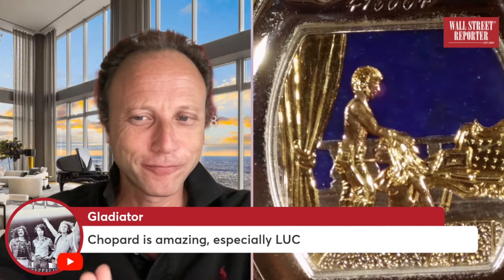Diddy's Favorite "FREAKOFF Party" Watches EXPOSED! From ROLEX Leopard DAYTONA to "Exotic" HOROLOGY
Are THESE the BEST Watches to wear to a P Diddy "Freakoff" Party? From Rolex LEOPARD gemset Daytona, to NAUGHTY watches from Chopard and more. Hong Kong SUPER COLLECTOR "Bruce Lee" shares some of his WILDEST watches! Get our FREE watch market newsletter & Discover latest watch market news, prices, and trends. Vintage & Modern.